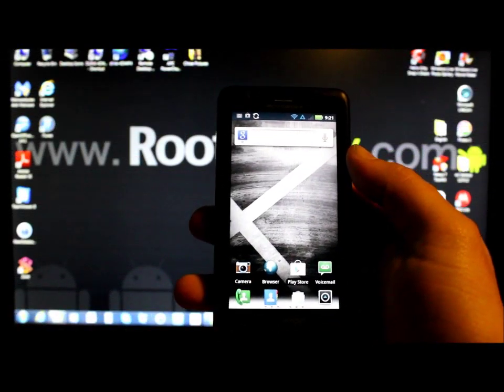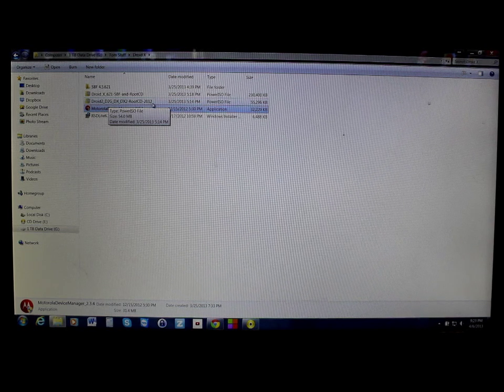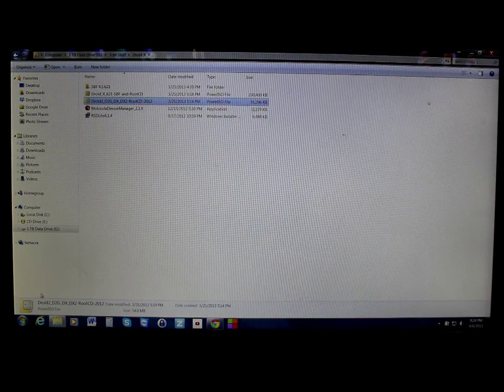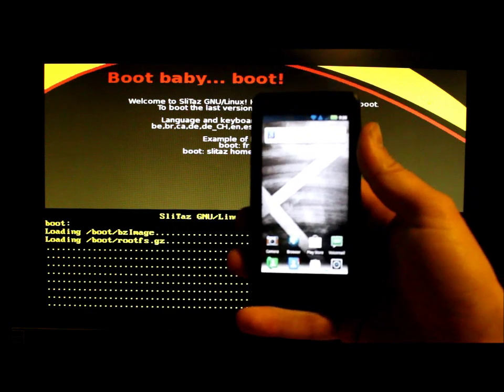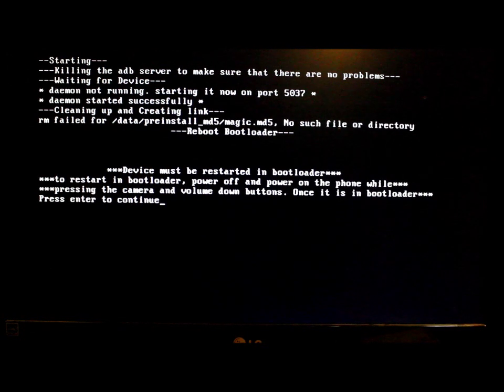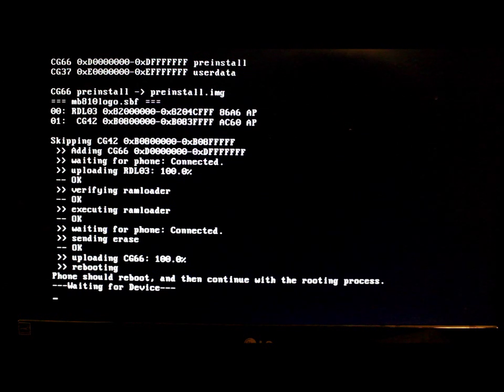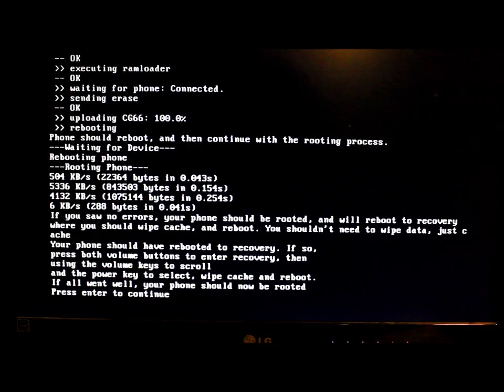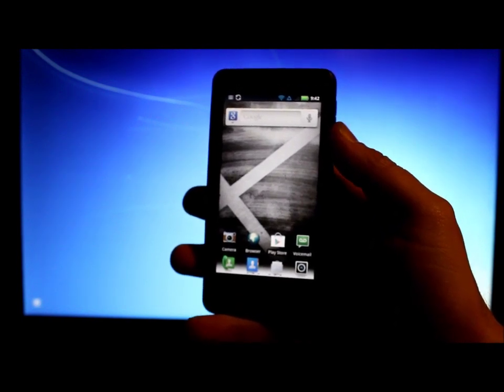How to Root Droid X & Droid 2 on Android V2.3.4